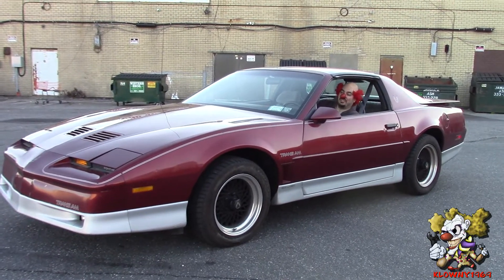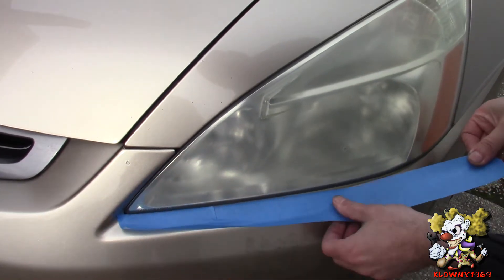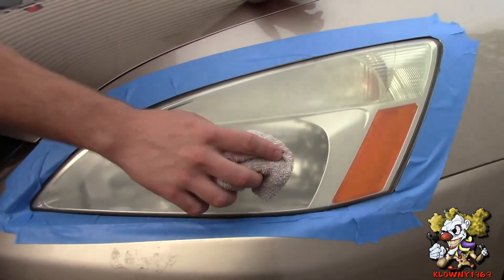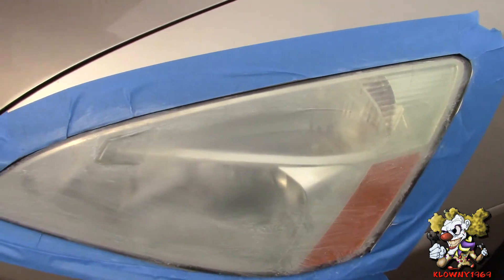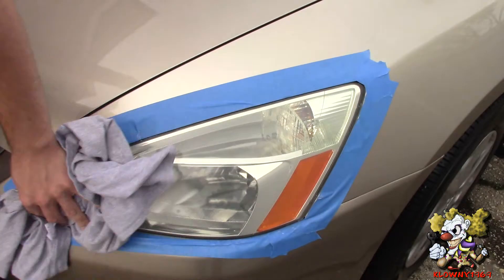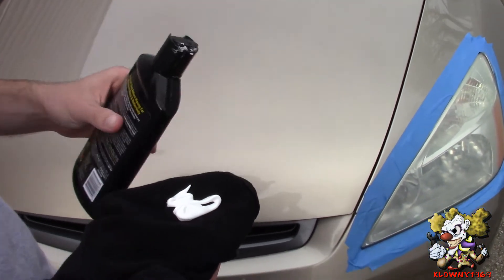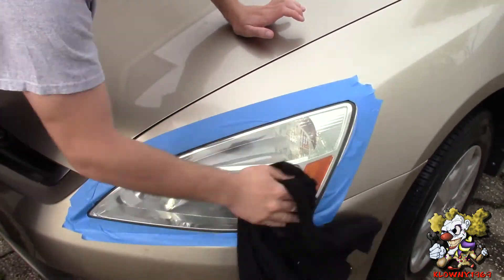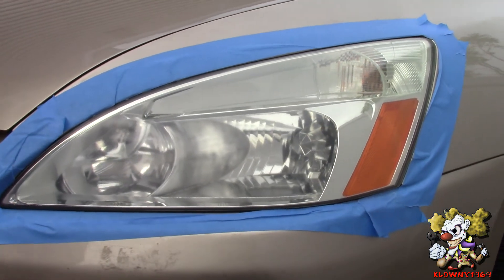How to Restore Your Headlights For Under 5 Dollars !!!!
How to restore headlight lenses back to clear..Real easy to do!! You can permanently make them clear by shooting some clearcoat on them as well.